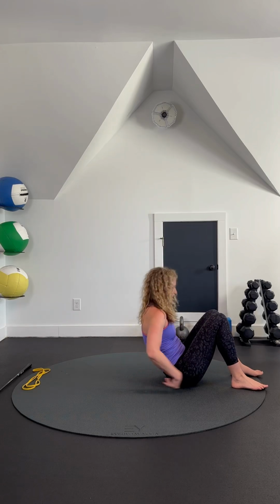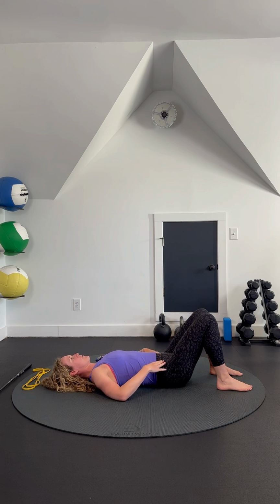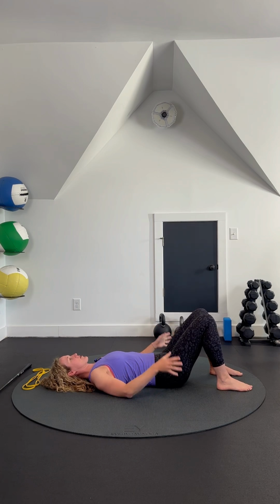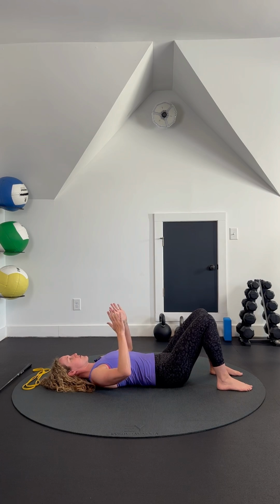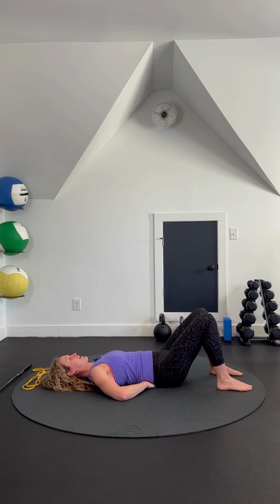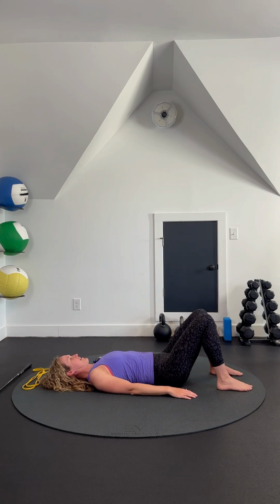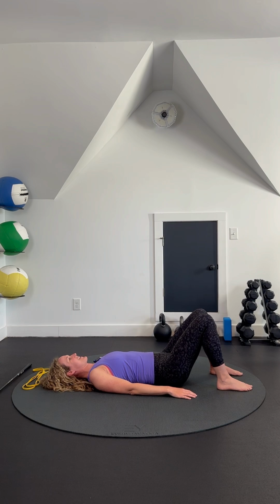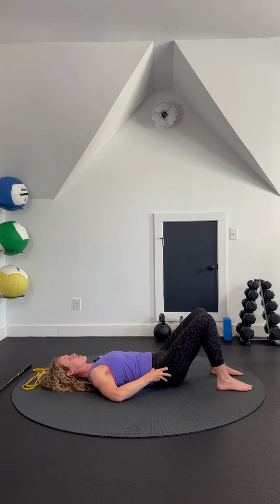Pelvic tilt series: Part 1